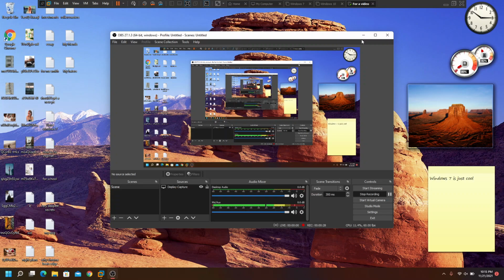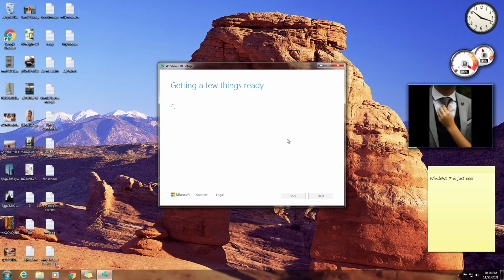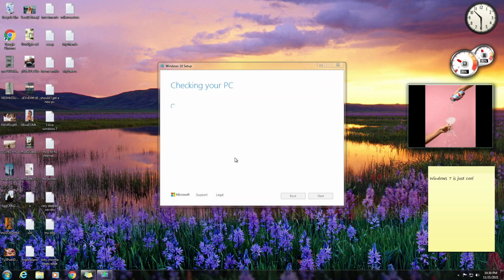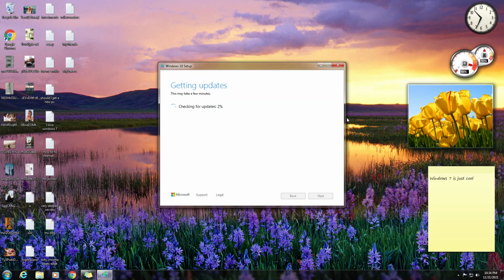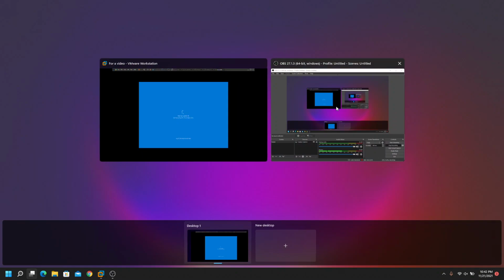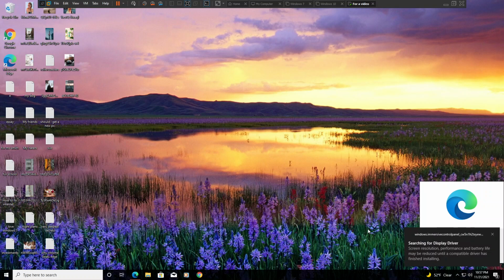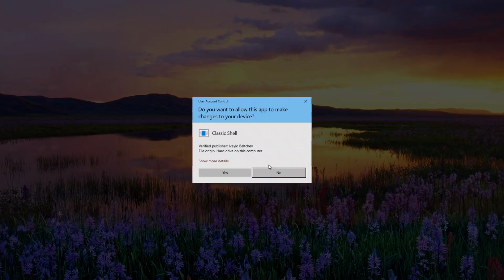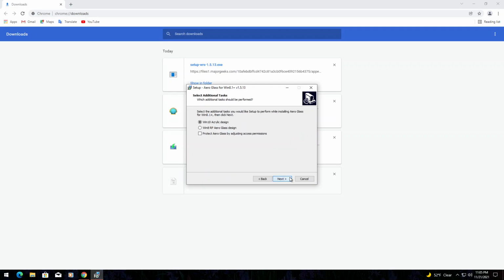How to upgrade from windows 7 to 10, and make 10 look more like 7